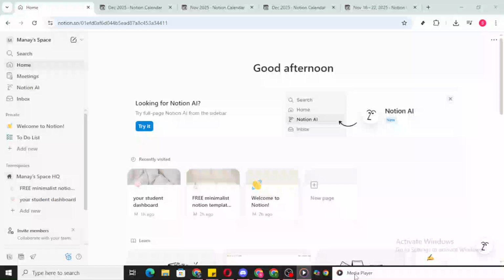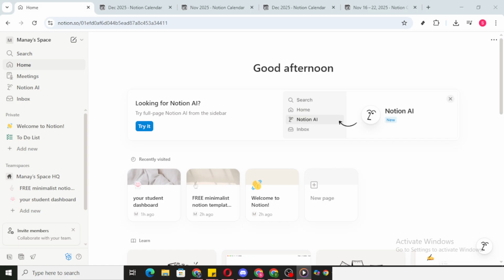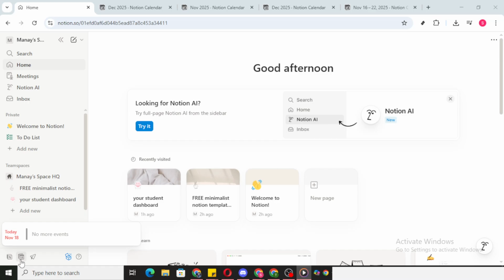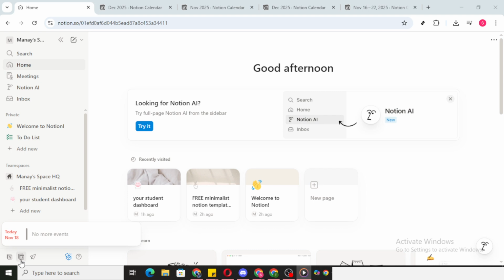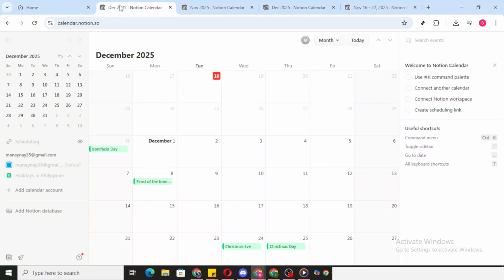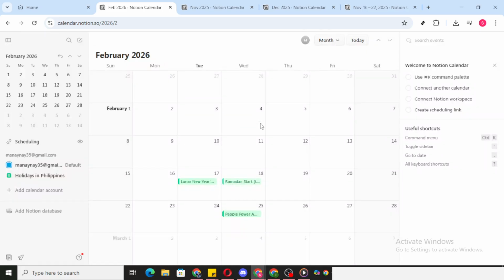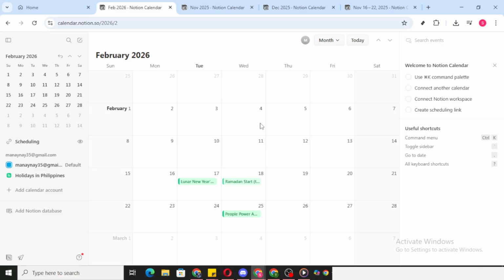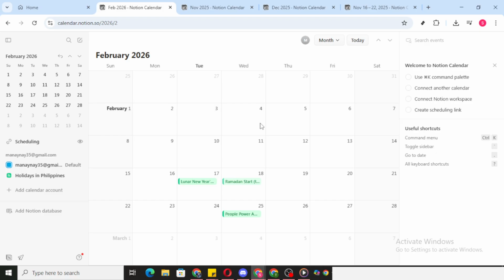How to link Google Calendar to Notion (full guide)